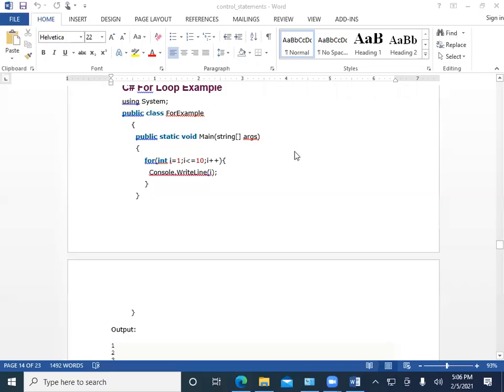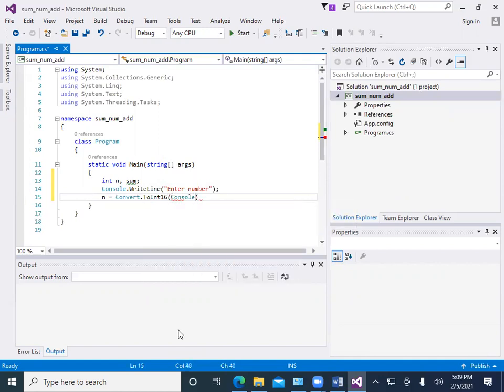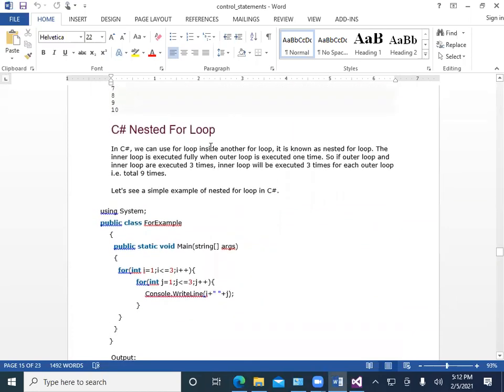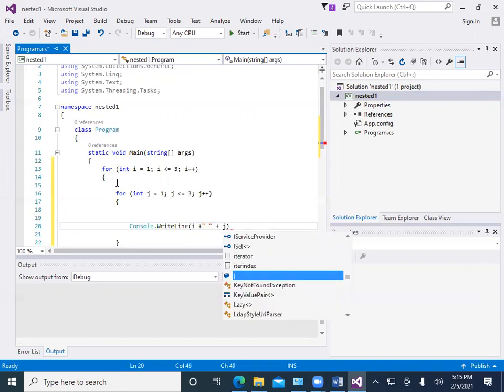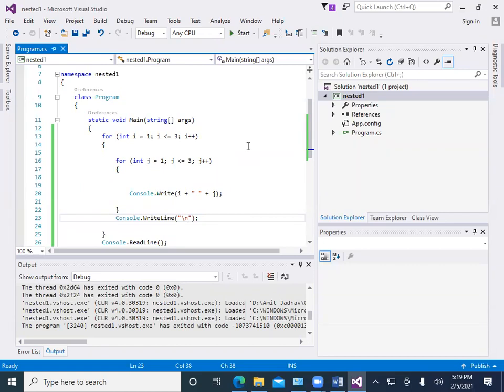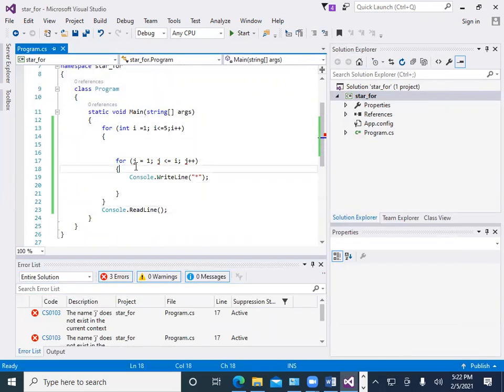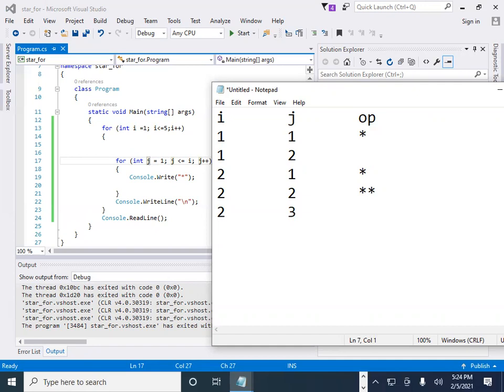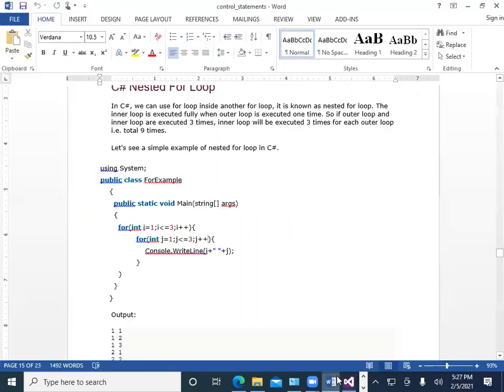8nested loop by prof Amit A Jadhav on 6feb2021